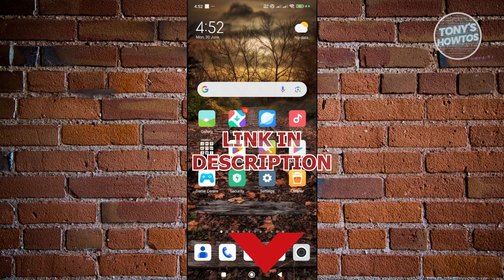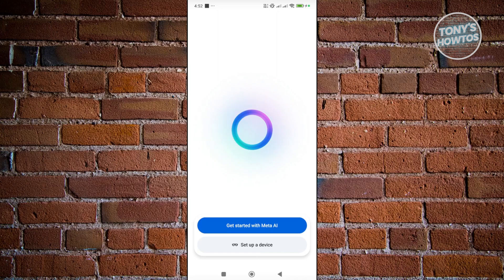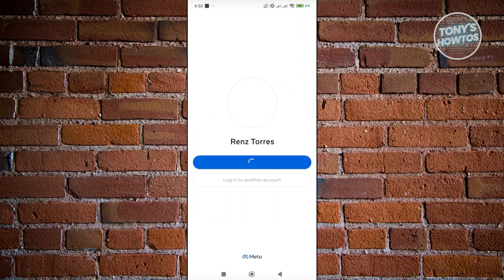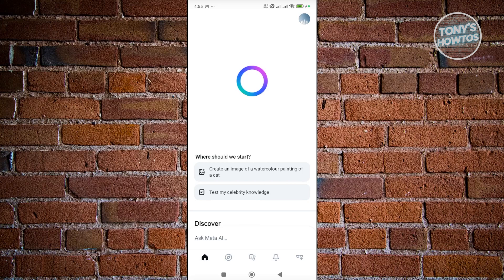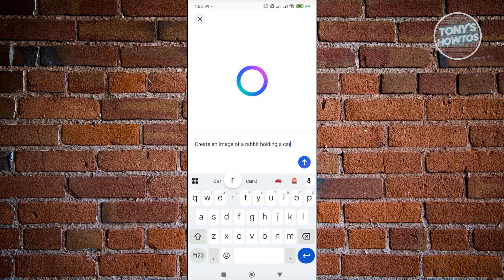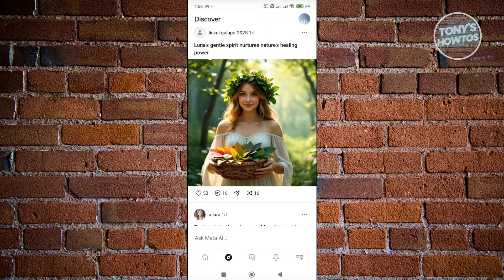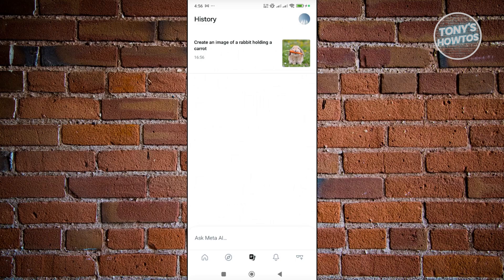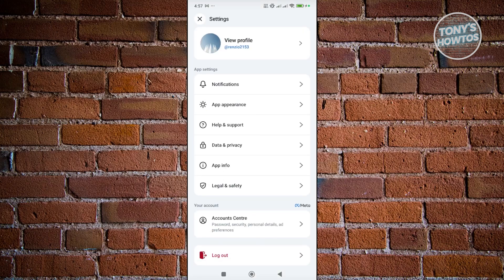How to Use Meta AI App (2026)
In this video, I show you How to Use Meta AI App in 2026. The quick and easy tutorial how to download meta ai app. Do you want to know step by step how to open meta ai app in 2026? Yes? Great!